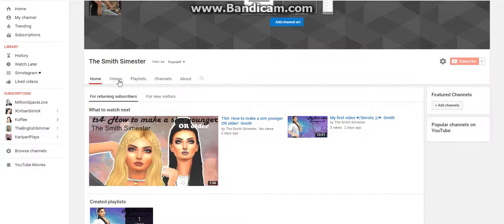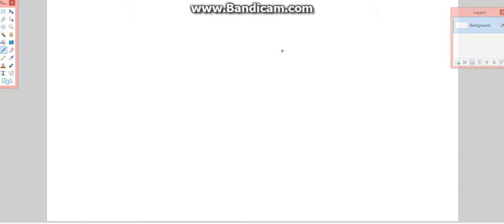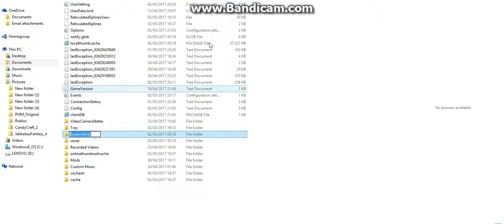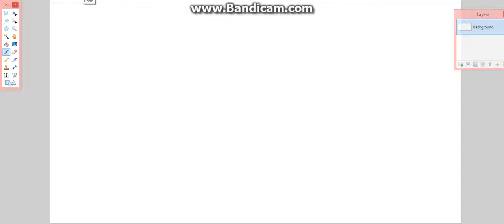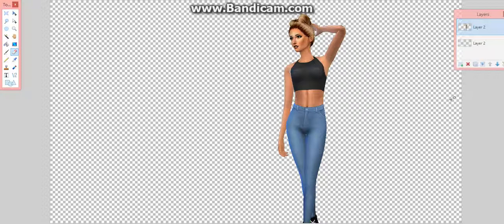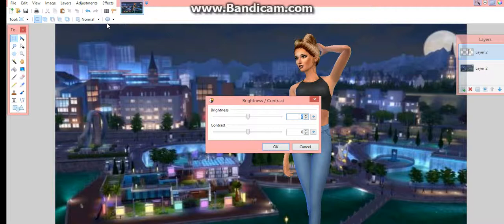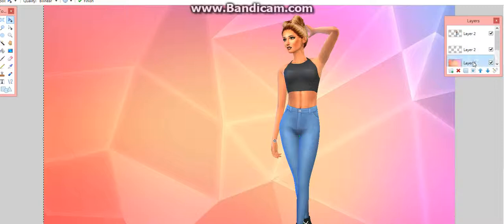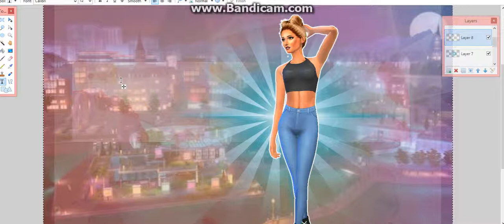TS4- how to make a sims4 thumbnail! -Smith Simester (READ DESC)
Hello ya'll! how are ya? if you wan to follow my simstagram -it is = The_smith_legacy_sims
K so now. here is the link to download pain.net ,
DIRECT LINK (all you have to do it click "download"
thanks very much :) and good DAMN BYEEEE